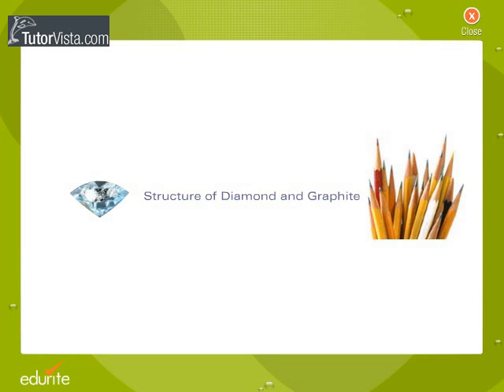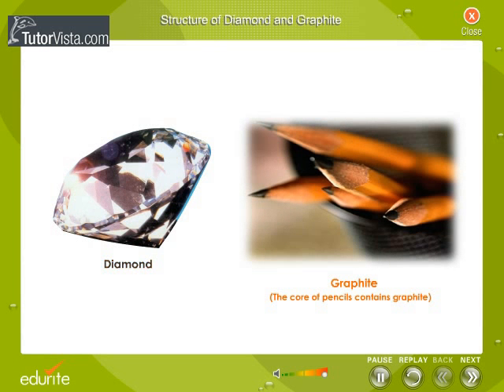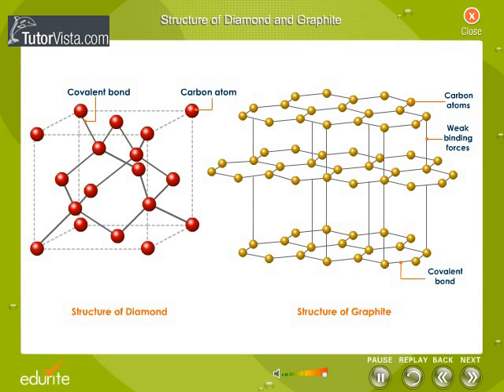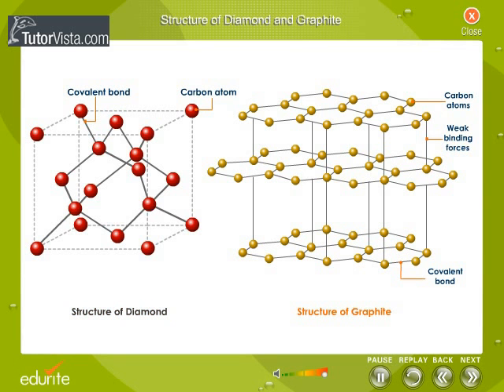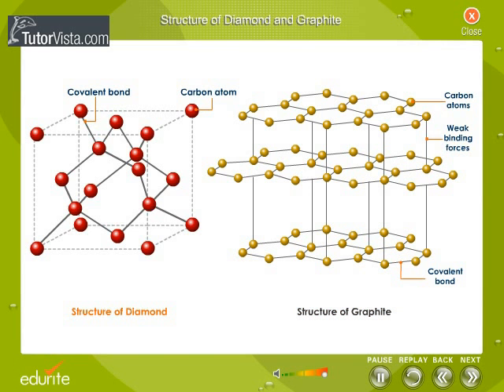Structure Of Diamond And Graphite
The structure of diamond Carbon has an electronic arrangement of 2,4. In diamond, each carbon shares electrons with four other carbon atoms - forming four single bonds.

In the diagram some carbon atoms only seem to be forming two bonds (or even one bond), but that's not really the case. We are only showing a small bit of the whole structure.
This is a giant covalent structure - it continues on and on in three dimensions. It is not a molecule, because the number of atoms joined up in a real diamond is completely variable - depending on the size of the crystal
The structure of Graphite :Graphite has a layer structure which is quite difficult to draw convincingly in three dimensions. The diagram below shows the arrangement of the atoms in each layer, and the way the layers are spaced.

Notice that you can't really draw the side view of the layers to the same scale as the atoms in the layer without one or other part of the diagram being either very spread out or very squashed.
In that case, it is important to give some idea of the distances involved. The distance between the layers is about 2.5 times the distance between the atoms within each layer.
The layers, of course, extend over huge numbers of atoms - not just the few shown above.
You might argue that carbon has to form 4 bonds because of its 4 unpaired electrons, whereas in this diagram it only seems to be forming 3 bonds to the neighbouring carbons. This diagram is something of a simplification, and shows the arrangement of atoms rather than the bonding.